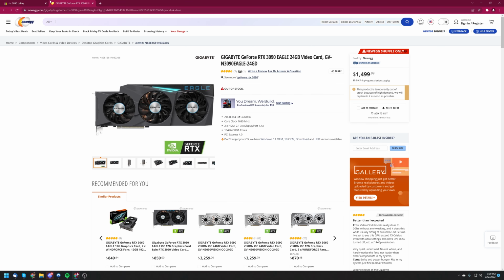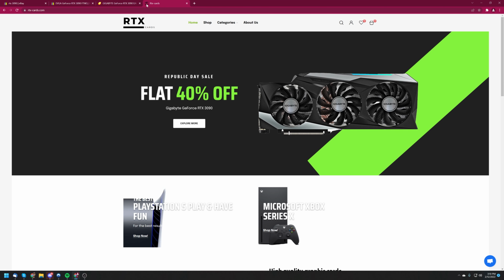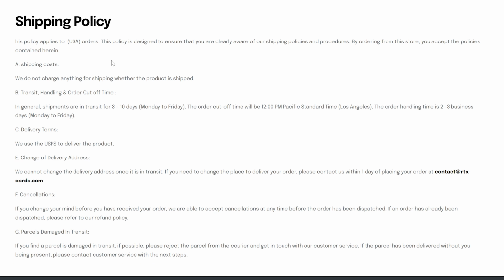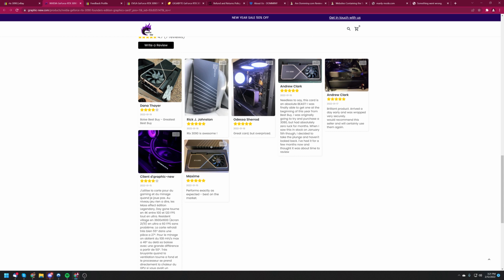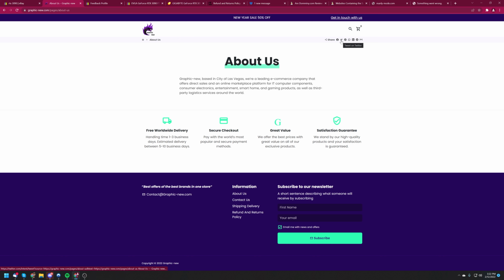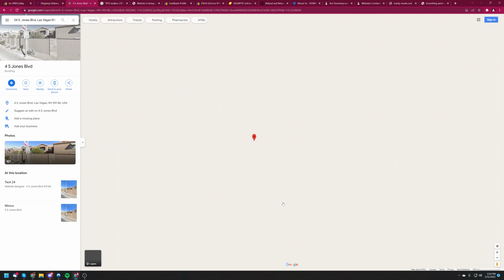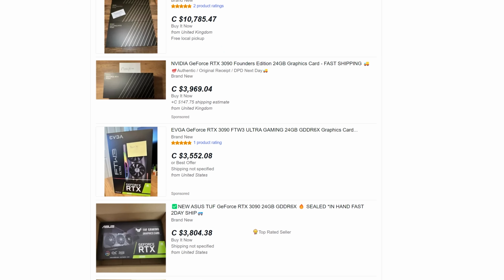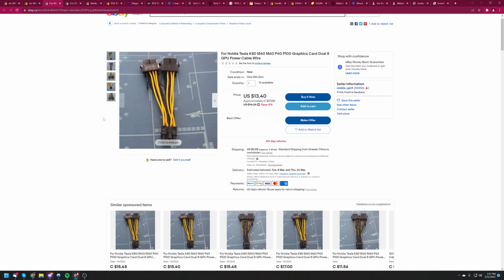A new twist on RTX GPU scams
A new twist on RTX GPU scams - eBay scammers have found a new method, that eBay is somehow failing to detect despite prohibiting linking to 3rd party sites.

The sites claim to sell PS5's, gaming PCs and RTX 3090's at MSRP, or in some cases even cheaper. Some of these scams are more clever and look somewhat convincingly like a real store, others are very obvious scams (like rtx-cards). I'm somewhat interesting to know what happens if I buy these scam GPUs, will they send me anything, simply steal the money, or send one of those infamous fake GPUs.

Outro Music